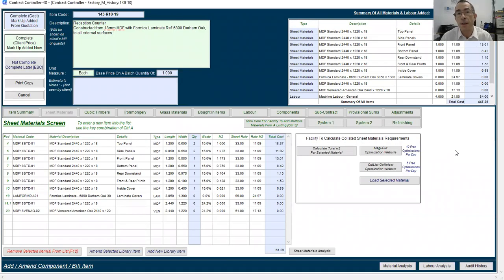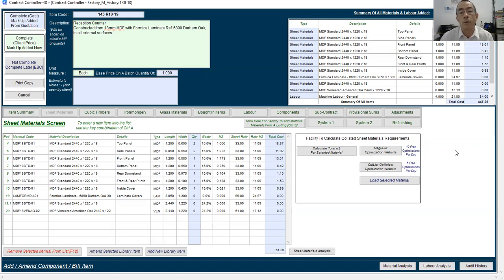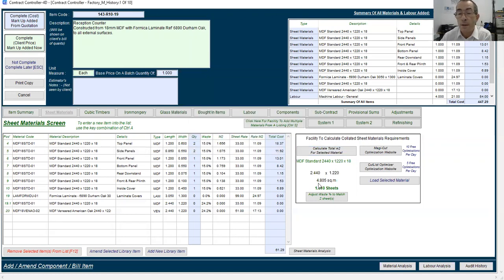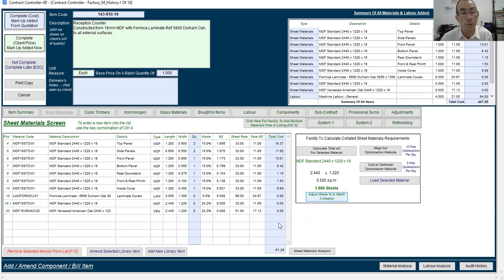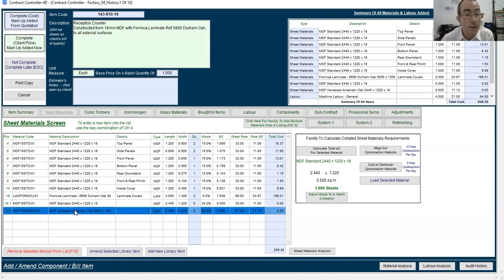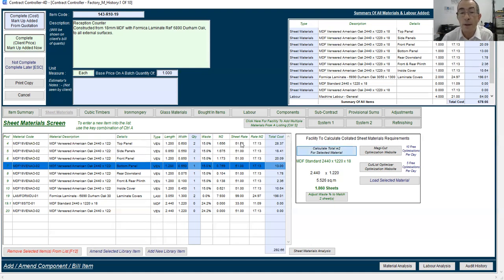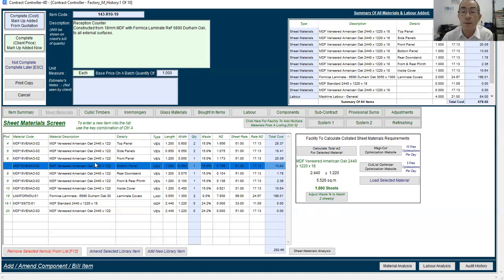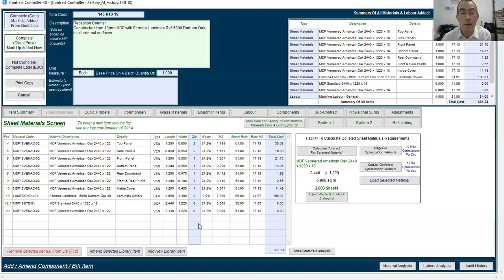Contract Controller: Basic Optimisation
Showing how easy it is it calculate how many sheets of a material are required for a bill item.